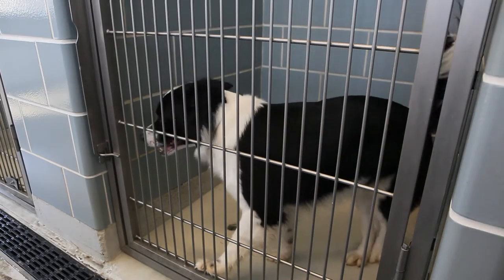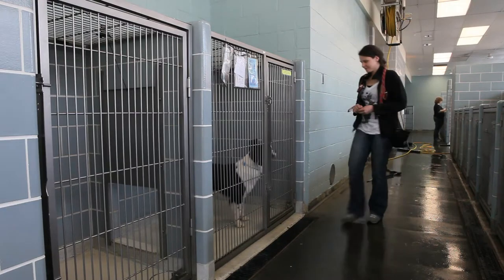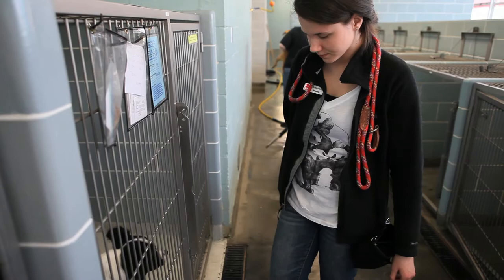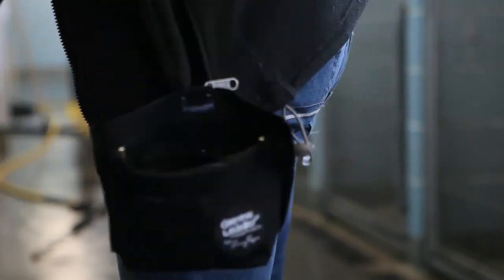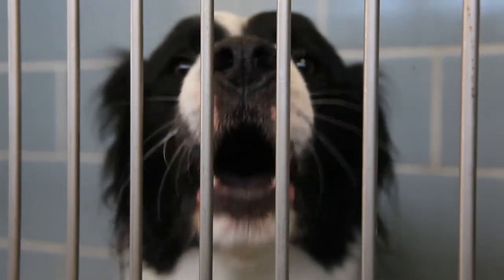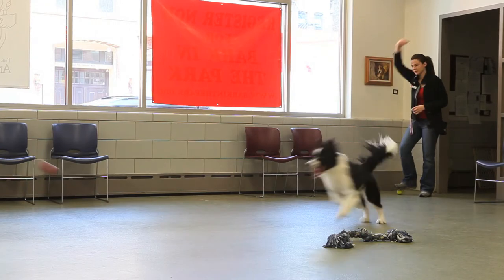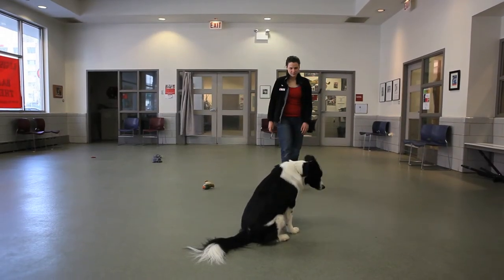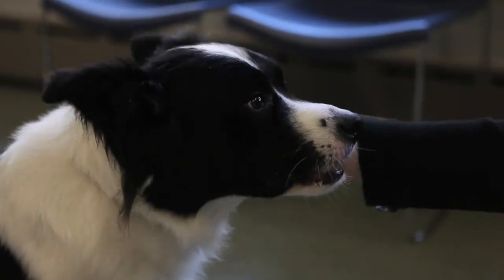Barking Baxter: Taming the beast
Baxter, a border collie mix, goes through training to diminish his barking and making him adoptable.